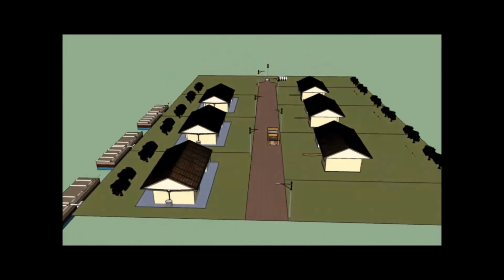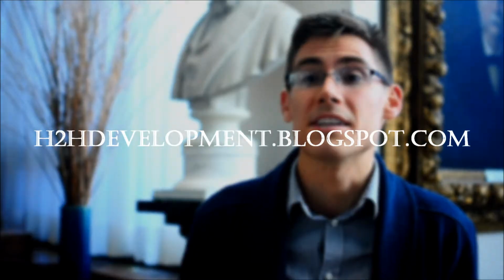H2H Development - Community Overview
H2Hdevelopment.blogspot.com